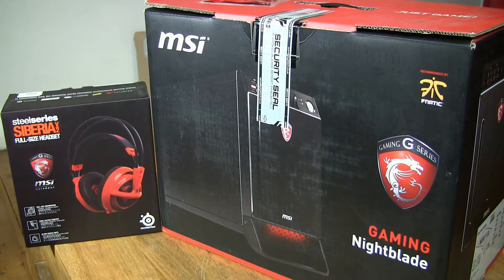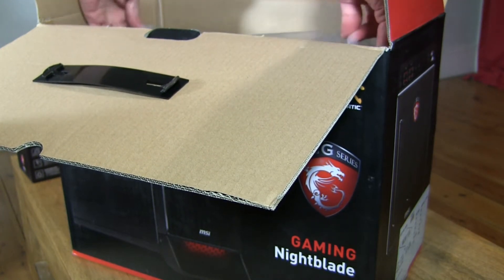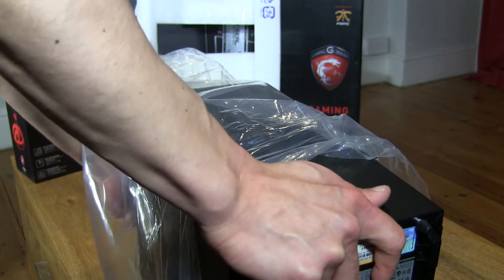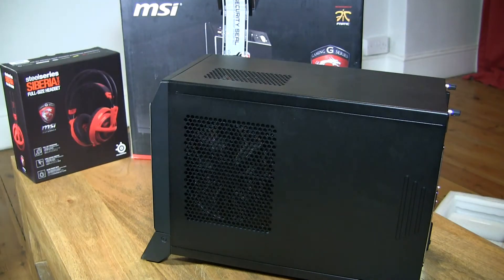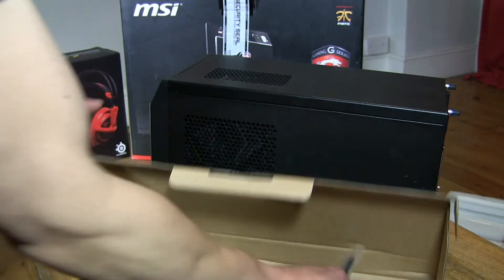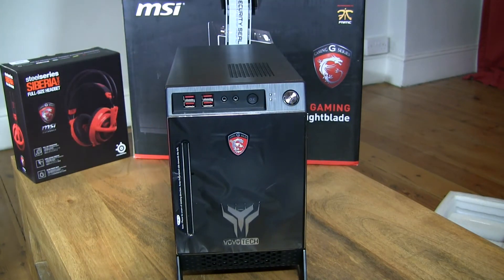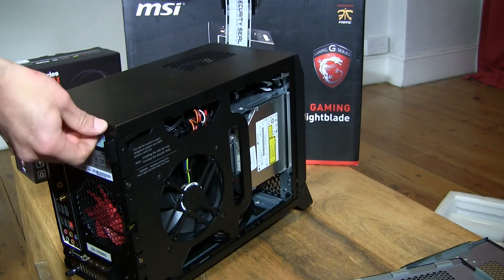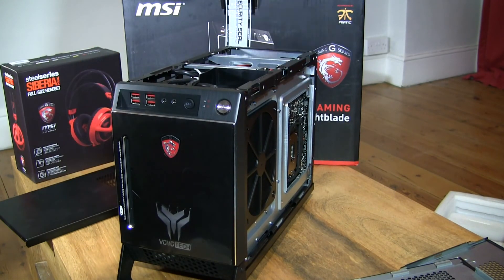Yoyotech Warbird Nightblade Gaming Desktop PC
Unboxing of the Yoyotech Warbird Nightblade Gaming Desktop PC. A closeup look at the Yoyotech Warbird Nightblade Gaming Desktop PC with upgraded specs. It is essentially an MSI Nightblade Z97 barebones system customised, built and tested by Yoyotech and includes their 3 year warranty.

It was offered with a SteelSeries Siberia V2 Dragon Edition headset, MSI Dragon liquid CPU cooler and £100 cashback.

My Yoyotech Warbird Nightblade Gaming Desktop PC specs are:
System MSI Nightblade Barebones System - Nightblade-011BUK-BXX
Motherboard: MSI Z87I Gaming AC Nightblade Mini-Itx-motherboard
Processor: Intel Core i7 4790K, 1150, Quad Core, 4GHz, 4.4GHz Turbo, 1250MHz GPU, Retail - BX80646I74790K
Processor Cooler: MSI Dragon Liquid CPU Cooler
Memory: Corsair DOMINATOR® PLATINUM 16GB DDR3 2133Mhz Kit
Solid State Drive: 240GB Samsung Solid State Drive
Hard Disk Drive: 2TB 7200rpm Hard Disk Drive
Graphics: 4GB Palit GeForce GTX 970
Optical: Slimline DVD-Rewriter drive
Operating System: Windows 8.1 64bit Licence
Build Time: STANDARD BUILD - 7 Working days, Upgrades and Changes can effect delivery time, Includes 24 Hour Test Period
Warranty: 3 Year Silver Cover. First 30 days - FREE Collect and Return on fault - 1st Year Covers full Parts and Labour Return to Base - 2nd and 3rd Year Labour Only Return to Base.

The weight is approximately 10 kgs and not 12-13kgs which I mentioned in the video.